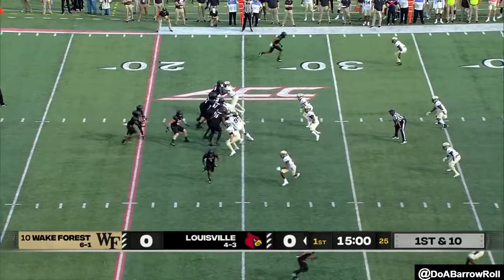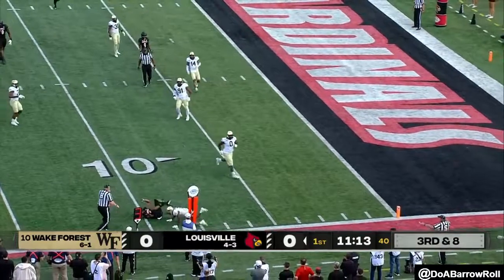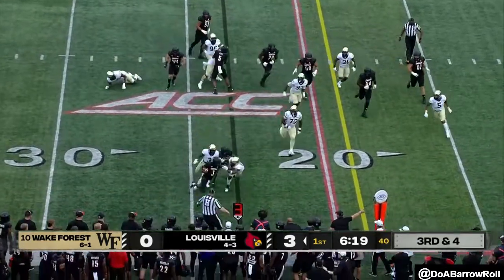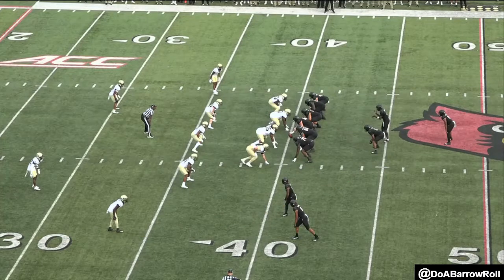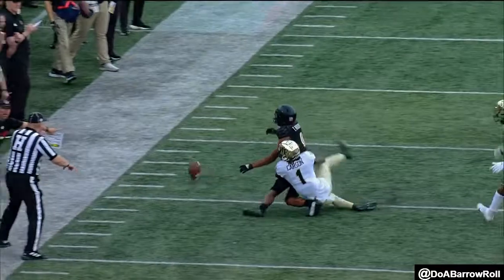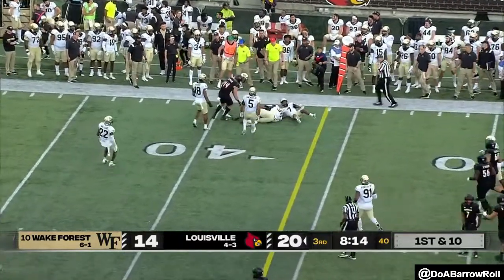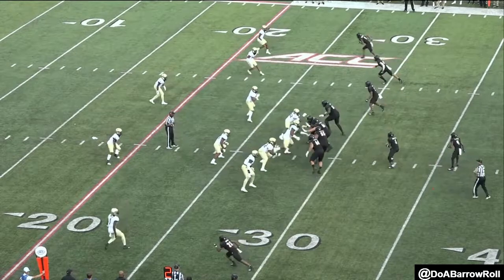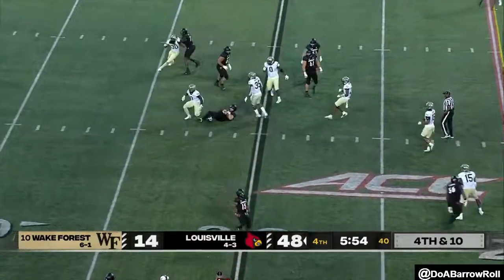Louisville OL/Offense vs Wake Forest Defense (2022)